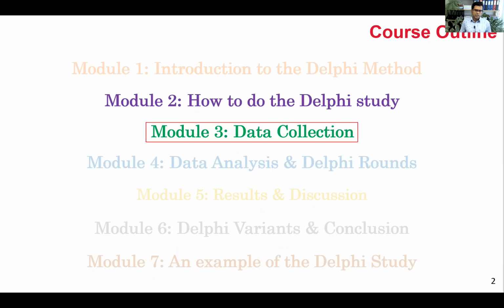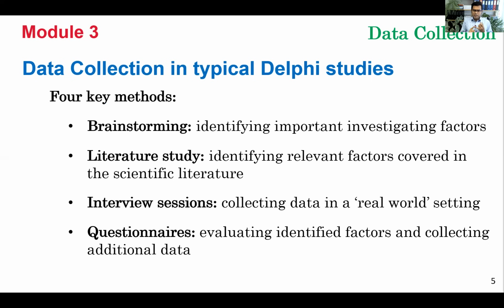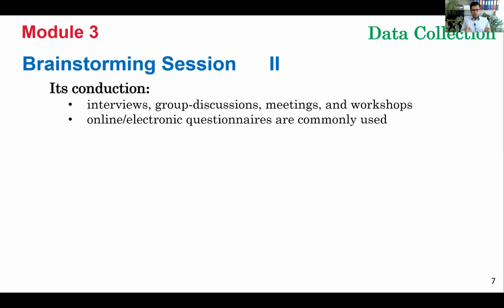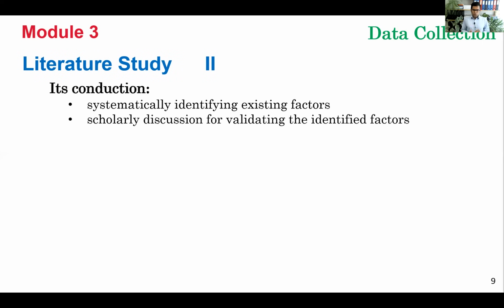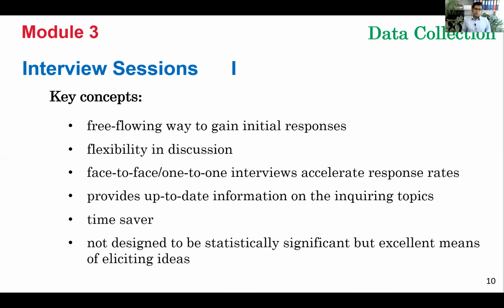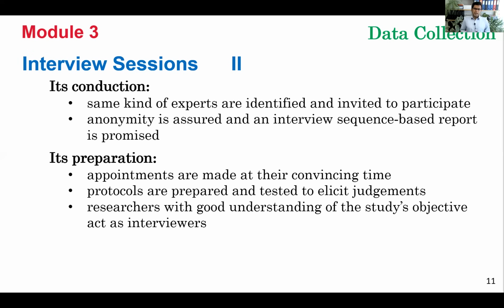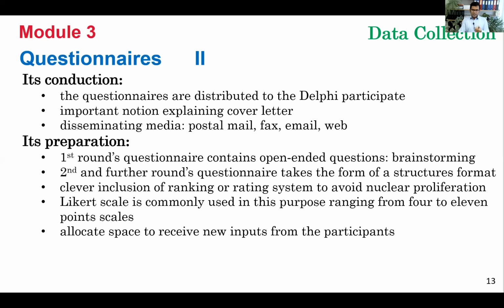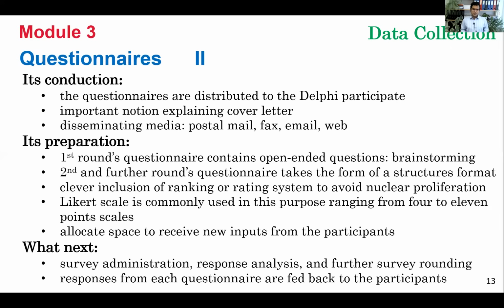The Delphi Method | Module 3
Module 3: Data Collection in Delphi Study.
Discover the key techniques for collecting data in a Delphi study, including brainstorming, literature review, interviews, and questionnaires. Learn how to capture expert insights effectively and prepare reliable inputs for subsequent Delphi rounds. Module 4 to 8 are available for members only.